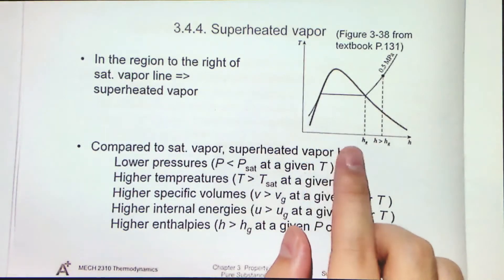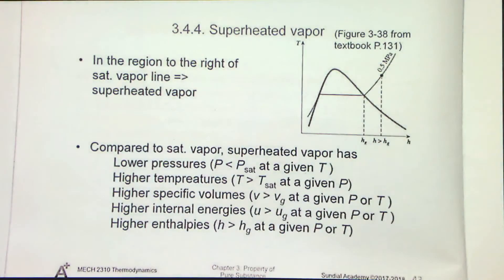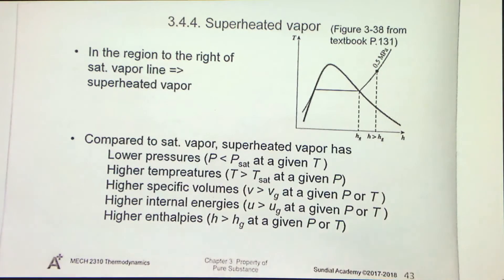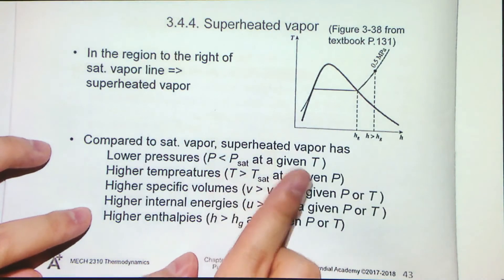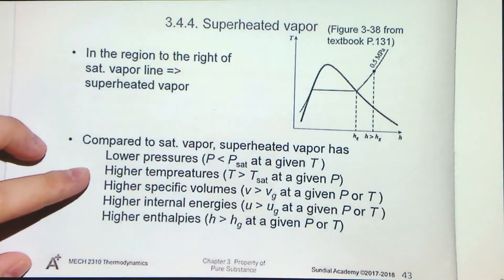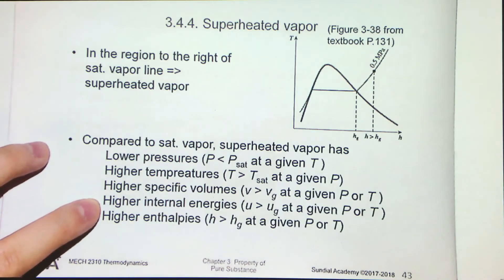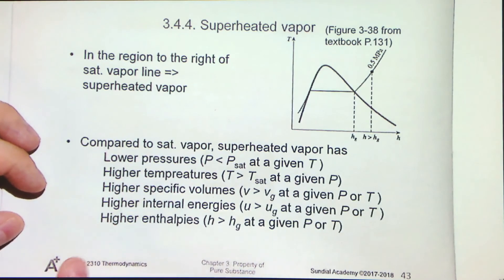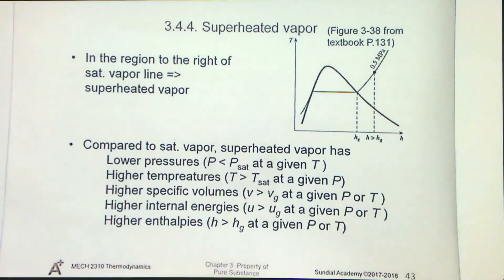3 4 4